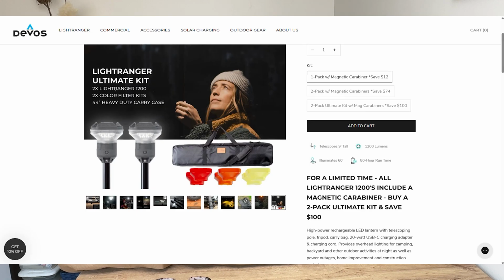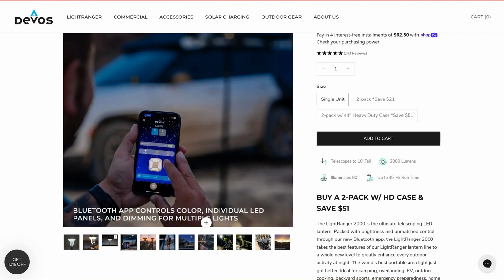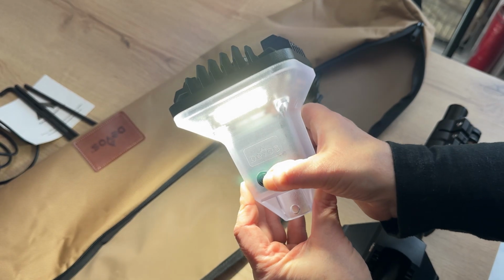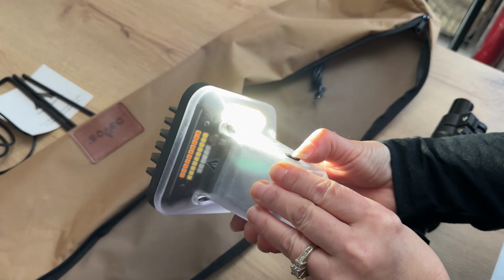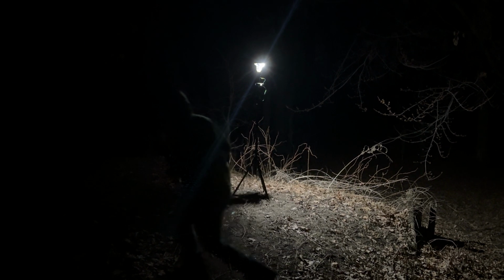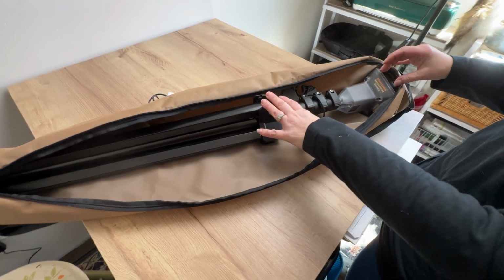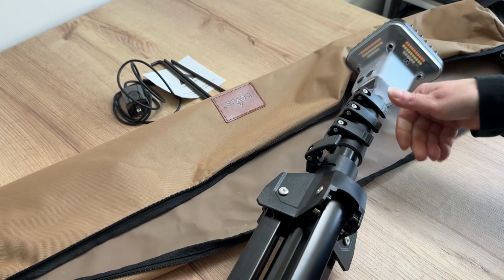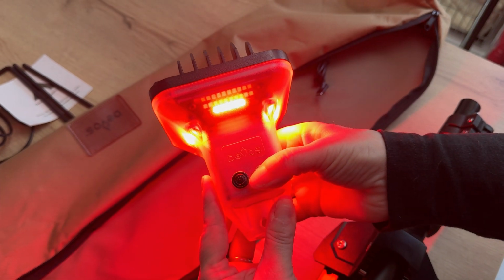Devos Light Ranger 2000 Camping Light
Did Devos Outdoors miss the mark or exceed expectations on the LightRanger 2000???